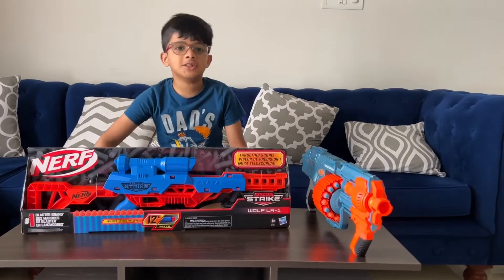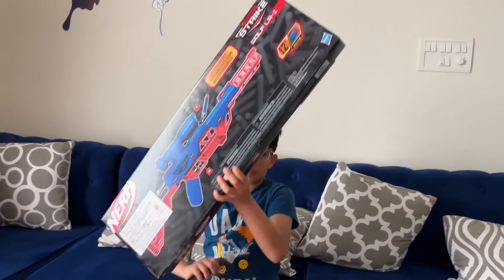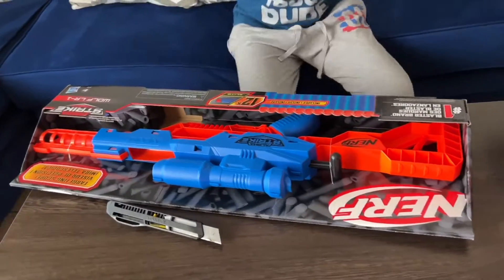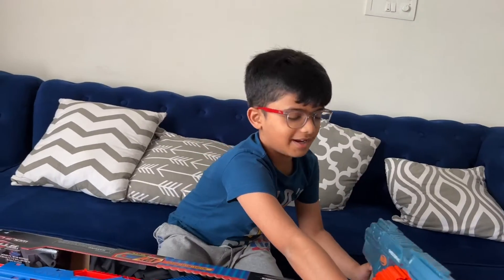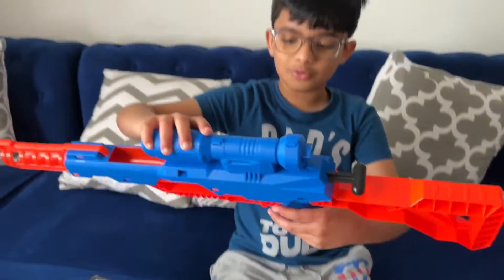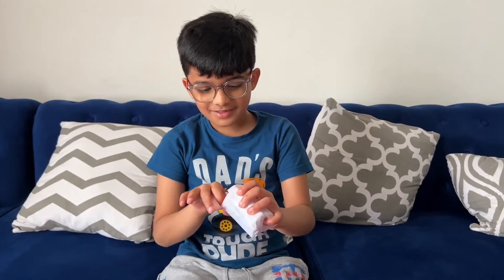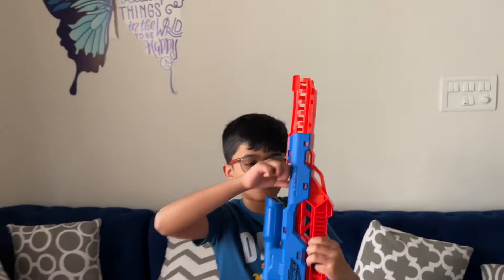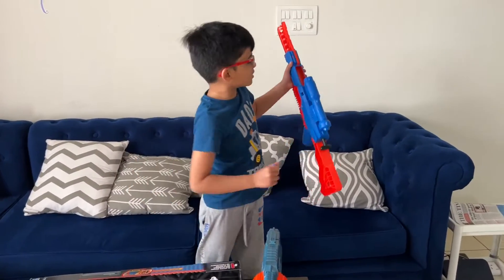Unboxing and testing the NERF wolf LR-1